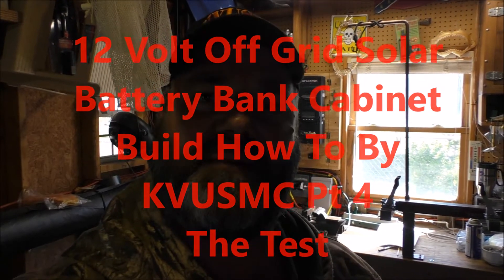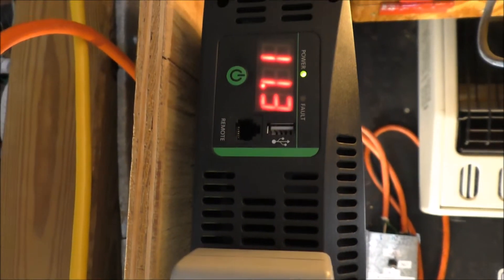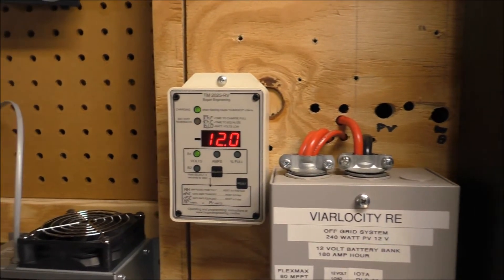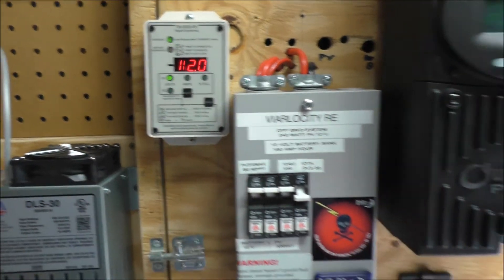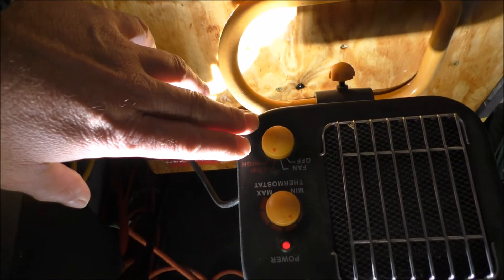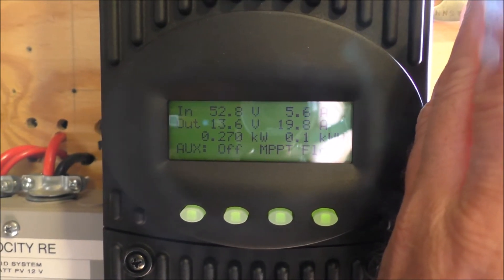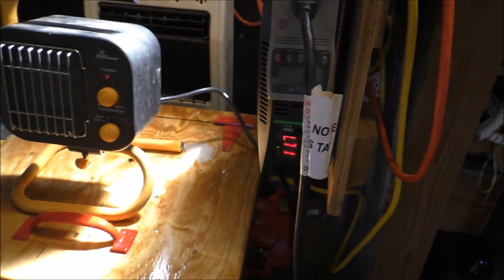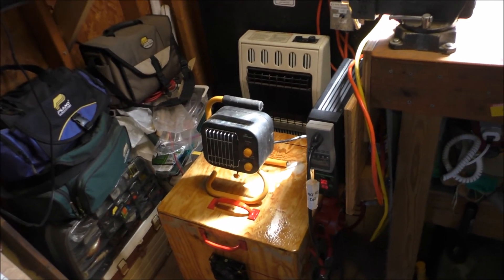12 Volt Off Grid Solar Battery Bank Cabinet Build How To By KVUSMC Pt 4 The Test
This Is A Video Series Of Me Building A New Solar Off Grid Battery Bank Cabinet Fully Insulated ! It Will Hold 2 OutBack Nano Carbon 106 RE AGM Batteries  !  The New Battery Bank Will Give Me A Total Of 200 Amp Hours Of Power My Old Battery Bank Was 180 Amp Hours  And The Batteries   Are Going On 9 Years Old  Time To Replace  Them With OutBack Nano Carbon 106 RE 100 Amp Hour Batteries  ! This Cabinet I Built Will Hold 800 LBs With No Problem ! System Components 12 Volt Solar 340 Watt System And Zantrex Prowatt 2000 Watt Inverter  And 200 Amp Hour Battery Bank in 12 Volt 340 Watts of Solar and OutBack Power Flexmax 80 MPPT Charge Controller And IOTA DLS 30 Amp AC Battery Charger